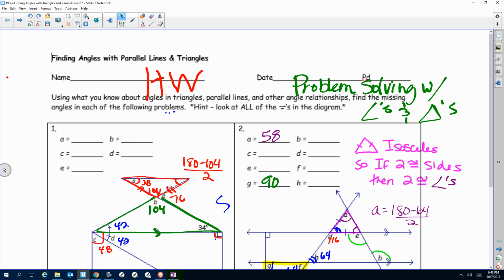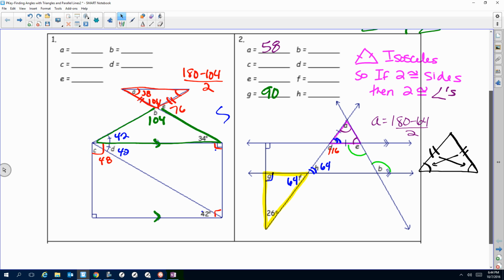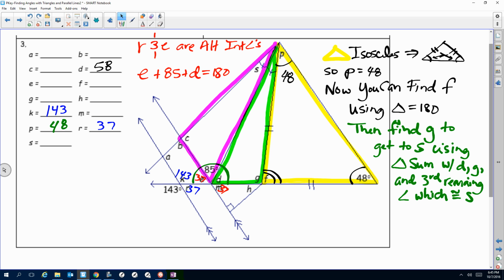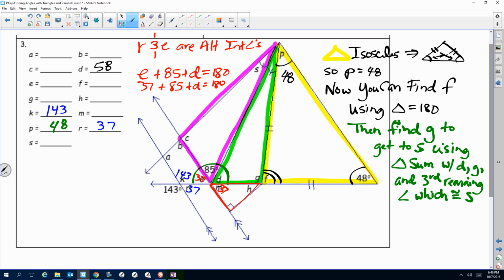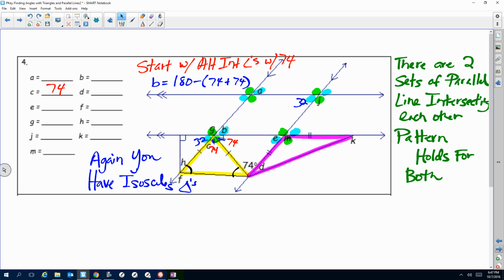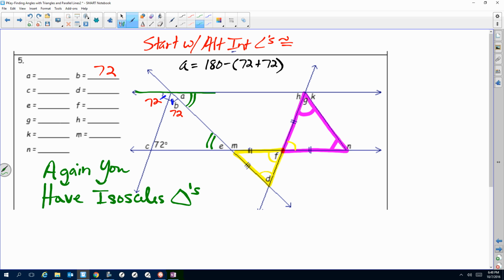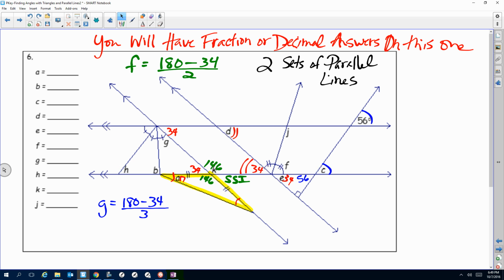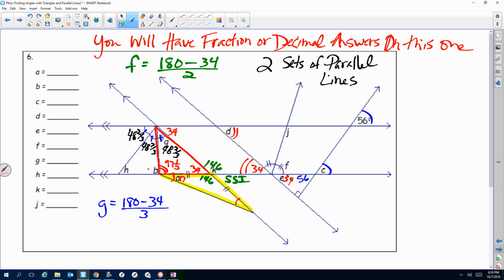Partial Key Explanation of Finding Angles with Parallel Lines & Triangles 16-17